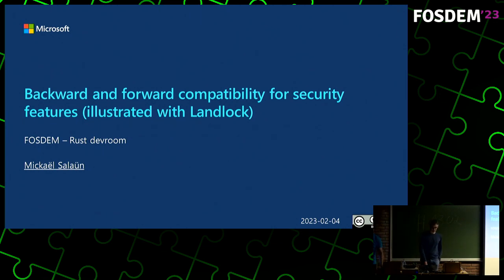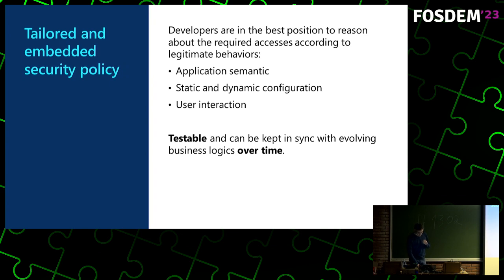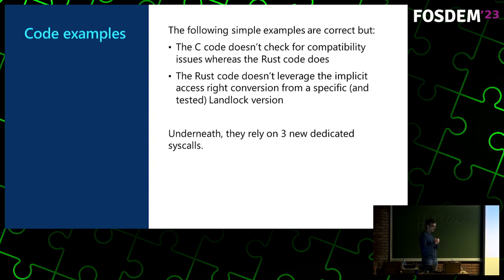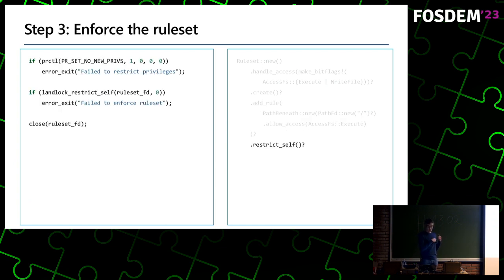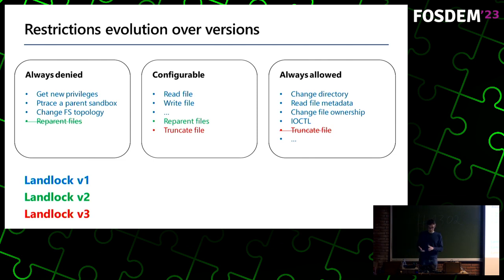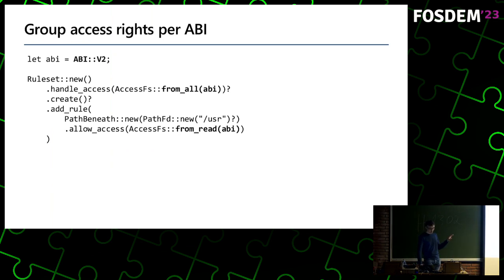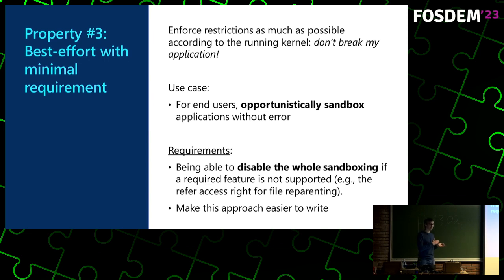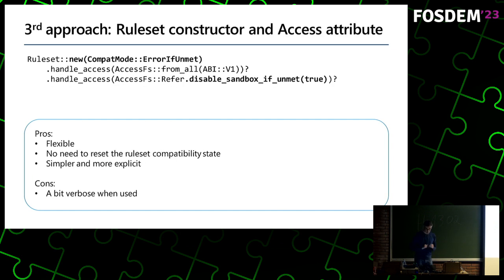Backward and forward compatibility for security features